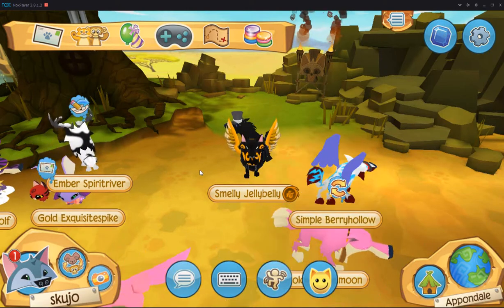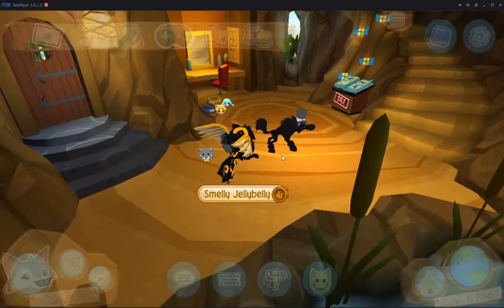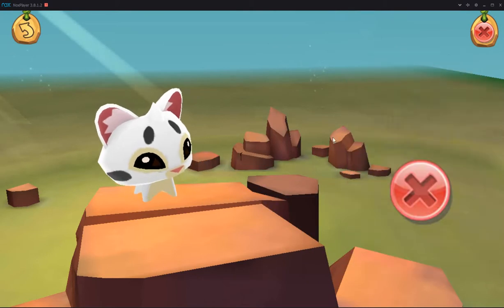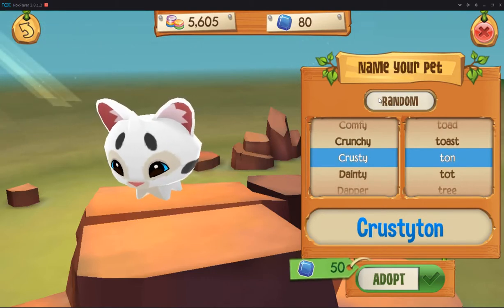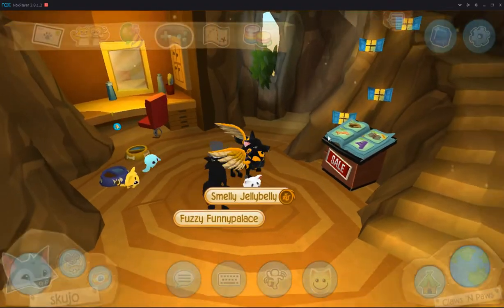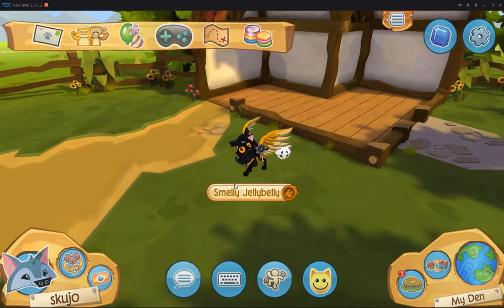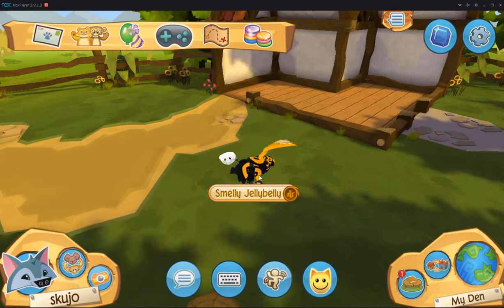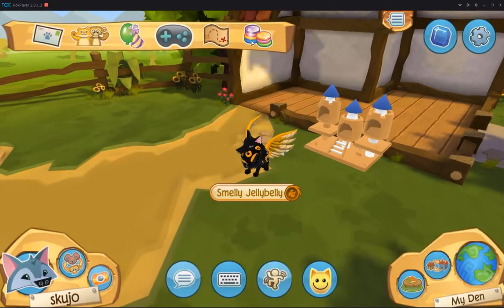New pet ocelot on AJ Play Wild!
Today I just take it easy and look at the new pet Ocelot that was just released on AJPW!